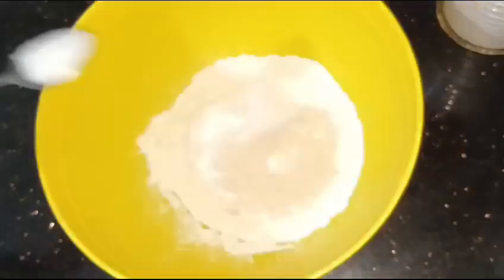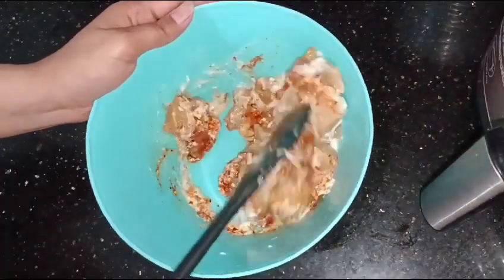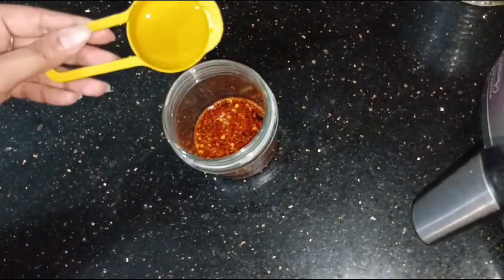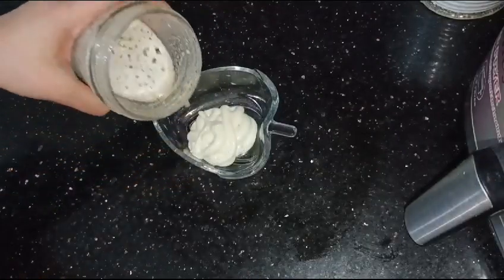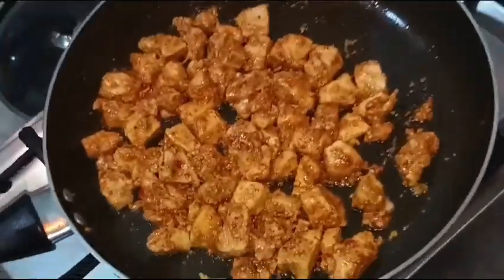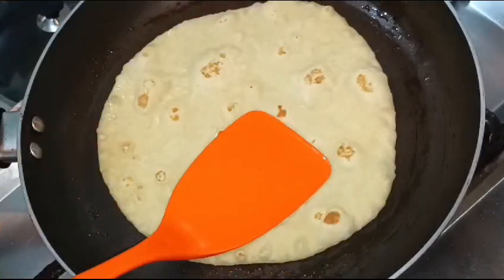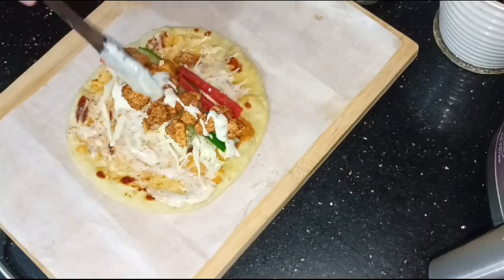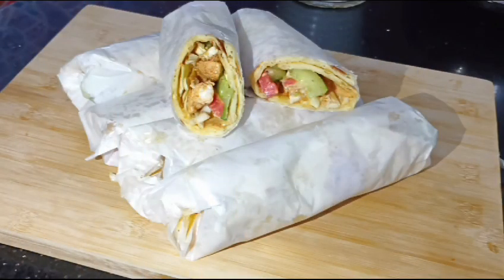Chicken Shawarma Recipe At Home | چکن شوارما | Chicken Shawarma With Sauce & Pita Bread | Red Sauce